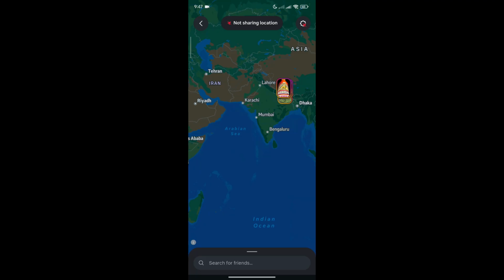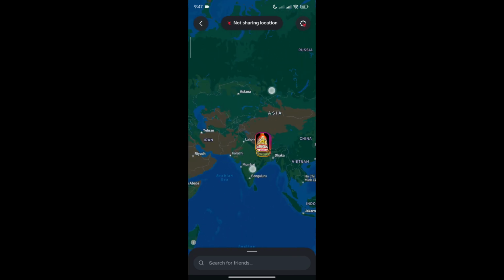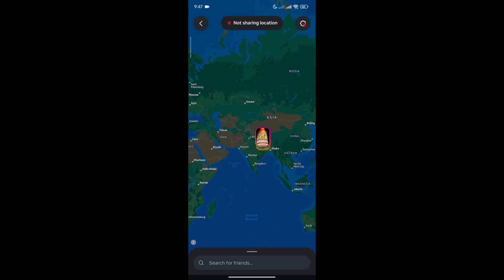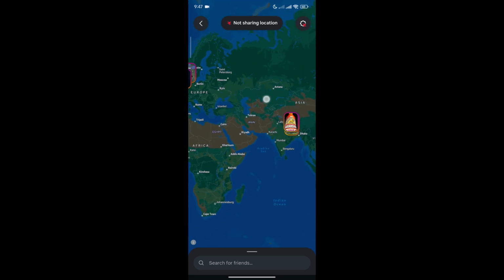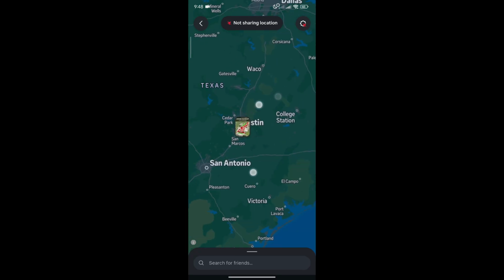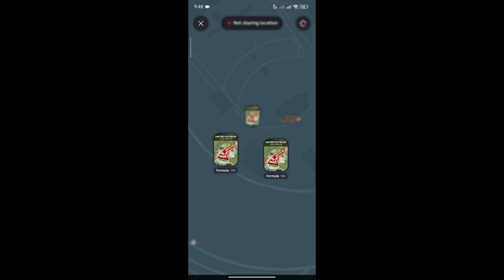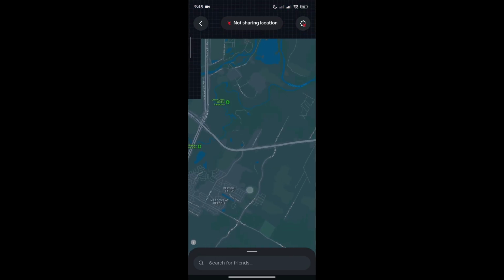How to Explore Maps in Instagram 2025?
🗺️ Want to discover posts and stories by location? In this quick tutorial, I’ll show you how to explore maps in Instagram step-by-step! 📱 Learn how to use the Instagram map feature to find geotagged posts, trending spots, and nearby content easily. 🌍✨

Perfect for users who want explore local posts, discover popular places, and navigate Instagram content geographically! 💡📸